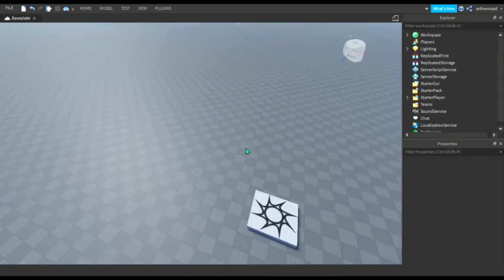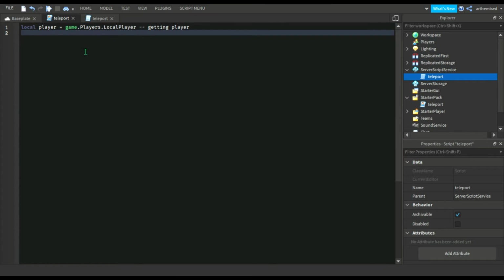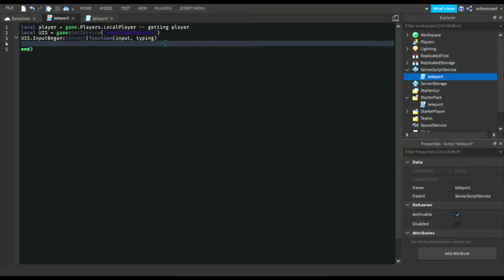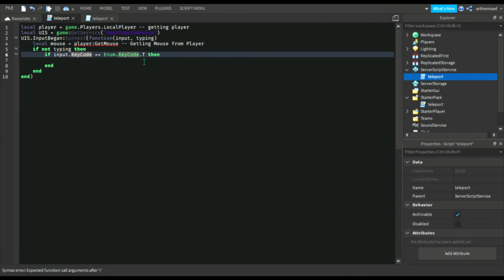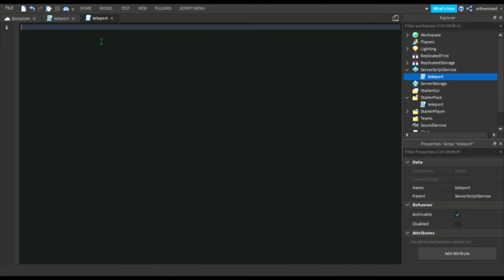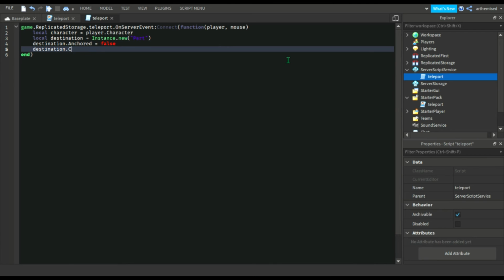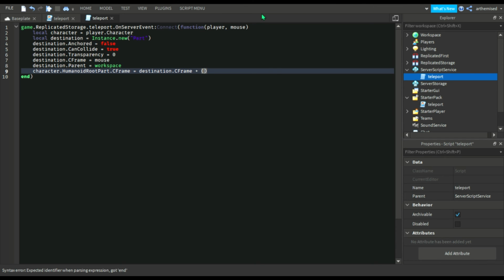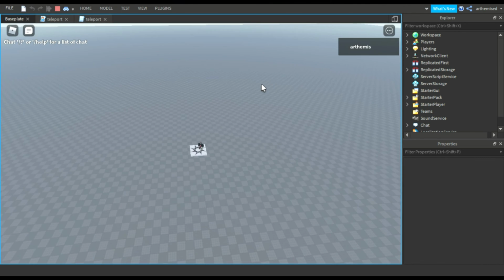TELEPORT SCRIPT | ROBLOX STUDIO SCRIPTING TUTORIAL #1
simple/basic teleport script allowing you to go infinitely anywhere
IF YOU WANT THIS SCRIPT TO ONLY WORK FOR YOU or SEVERAL PLAYERS put this in the LocalScript (change the names to what you want)
sub for more tutorials